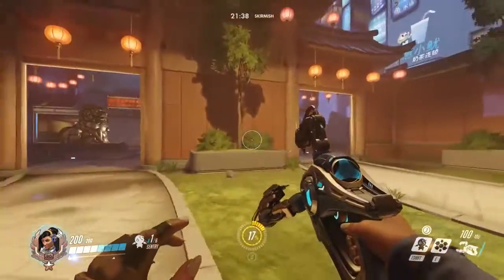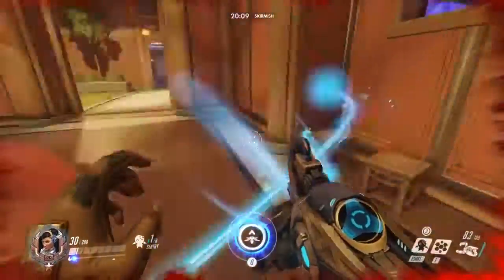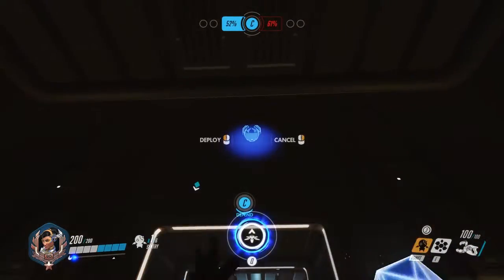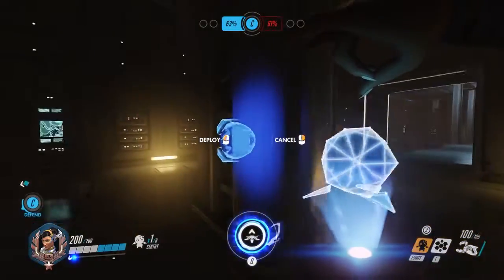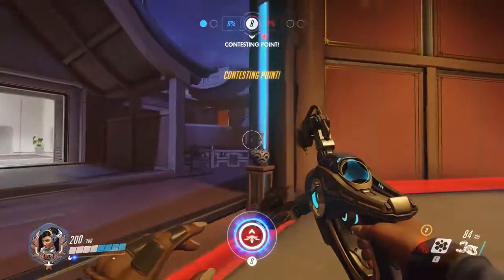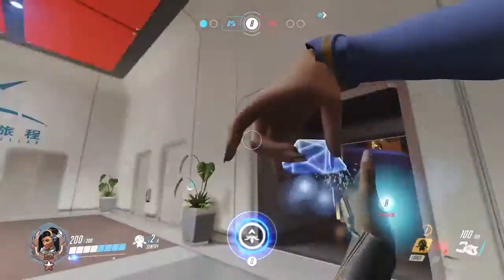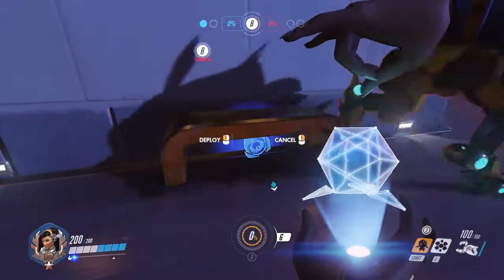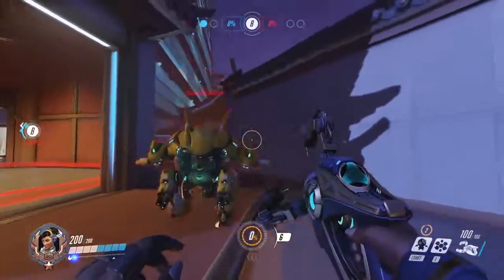Let's Decorate Lijiang Tower - Overwatch: Symmetra Guide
Here's a guide on how to set your sentry turrets and teleporters on Lijiang Tower.